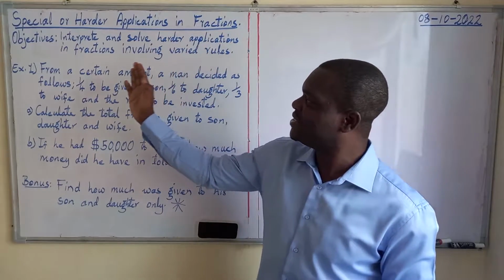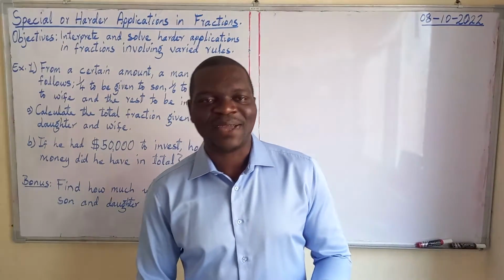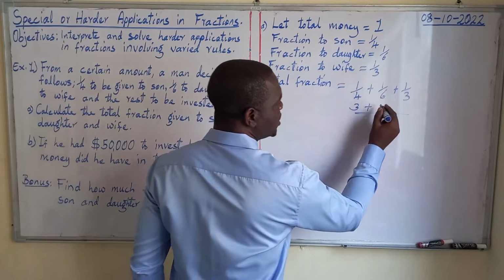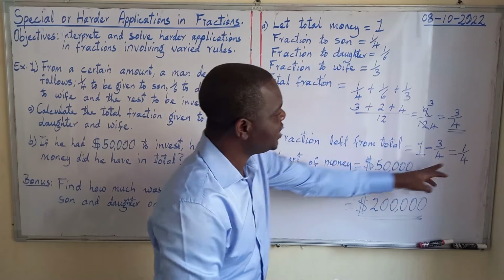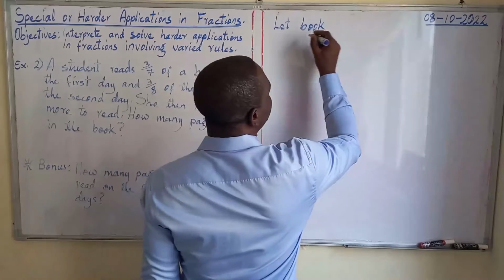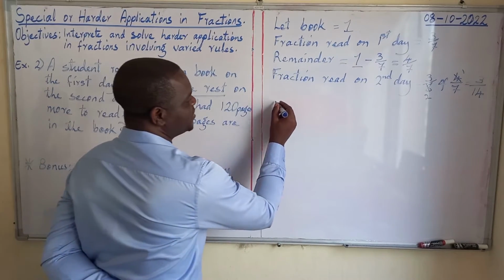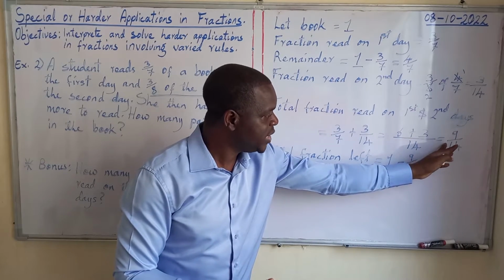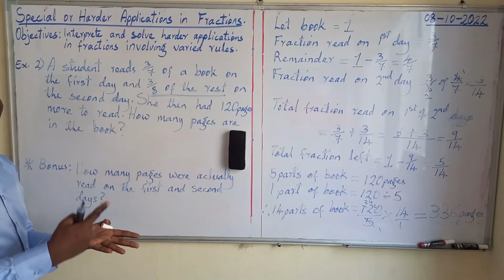SPECIAL PROBLEMS IN FRACTIONS 031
Topic: FRACTIONS.
Lesson: Special (Harder) Problems in Fractions.
Lesson Objectives: By the end of the lesson, learners should be able to;
- Interprete and solve Special or Harder word problems in Fractions.